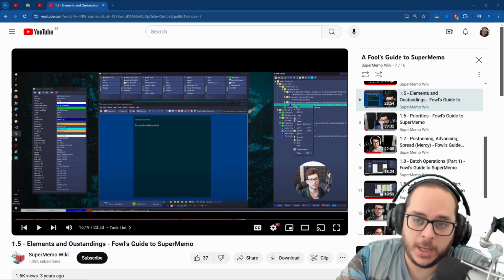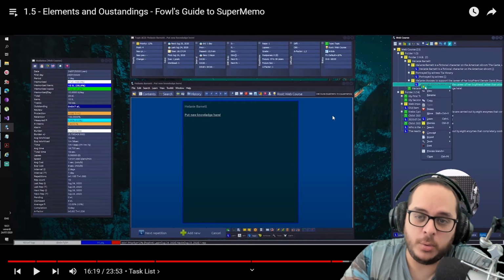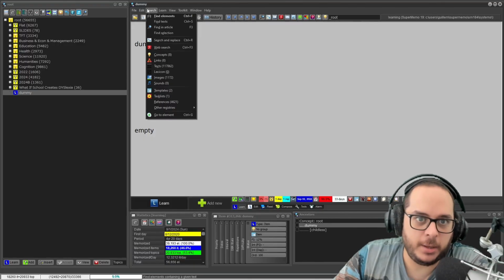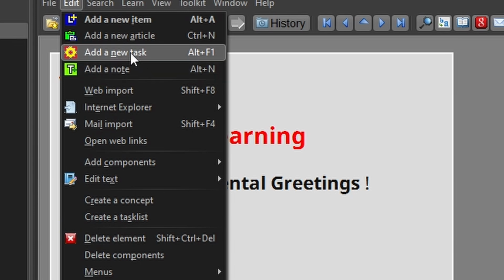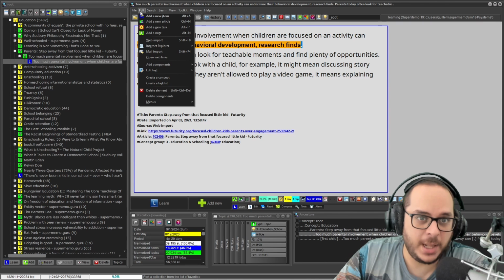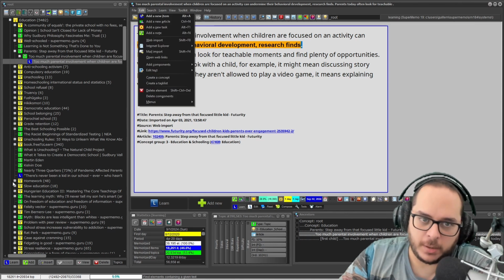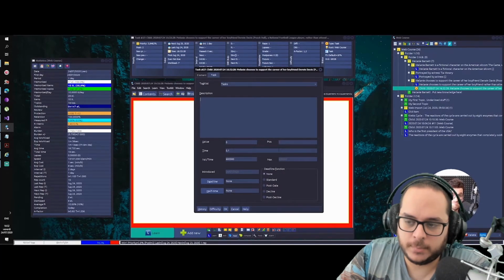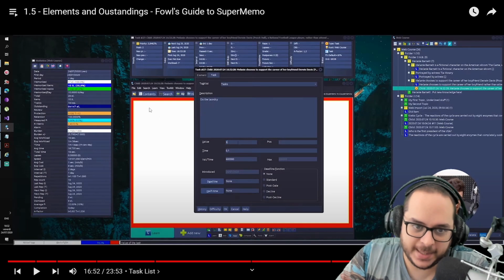Tasks |#40 Fowl's Course to Supermemo: Pleasurable Expansion